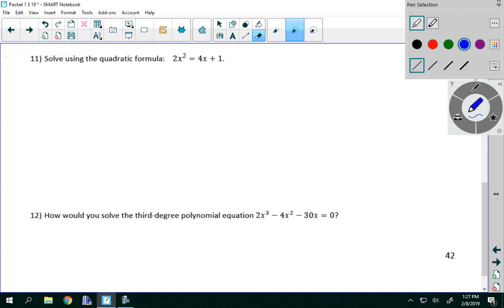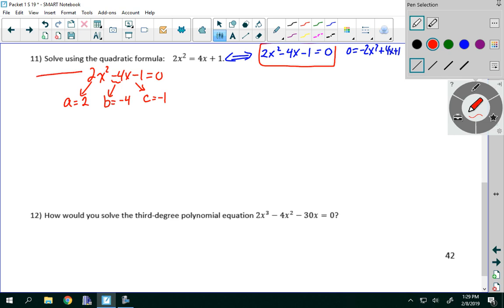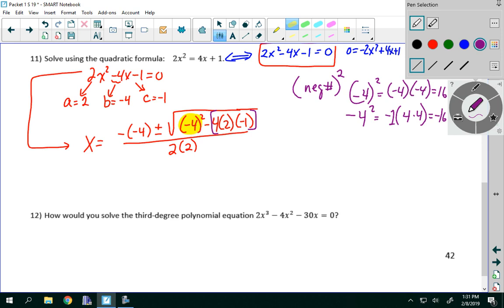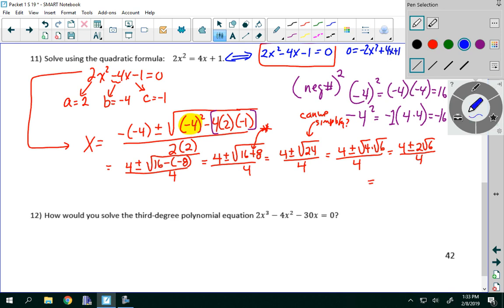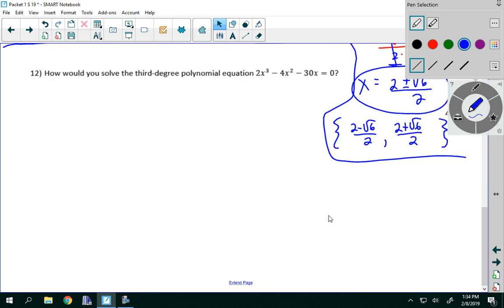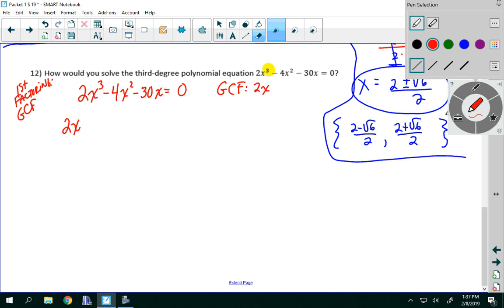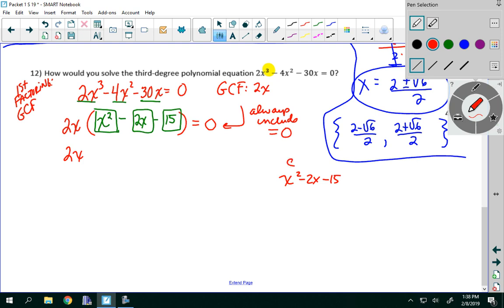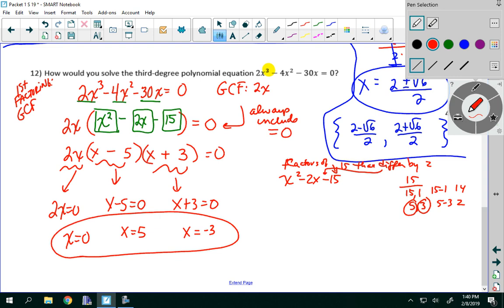Lesson 7 Demo 11 and 12